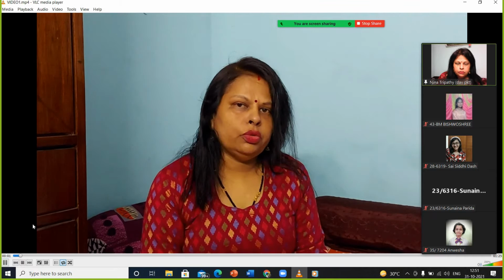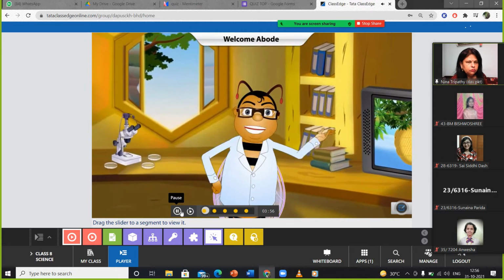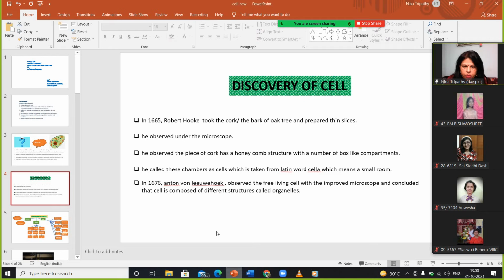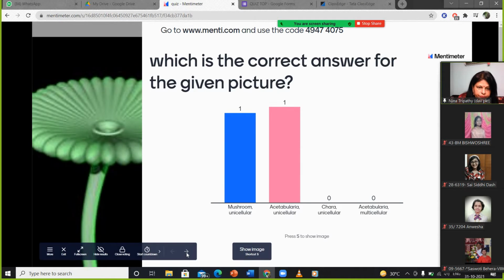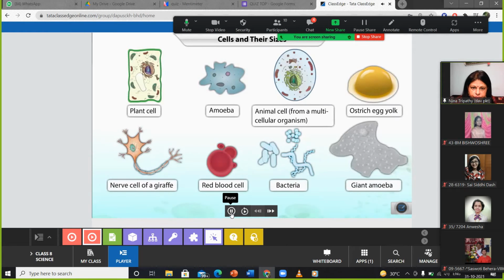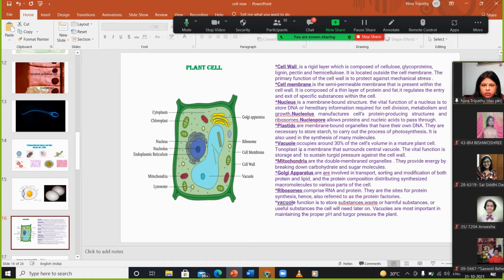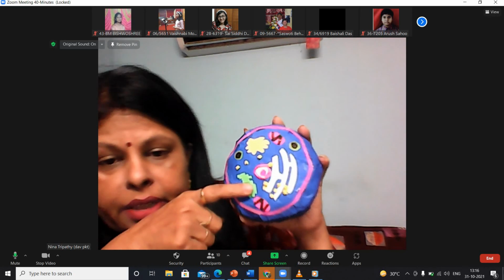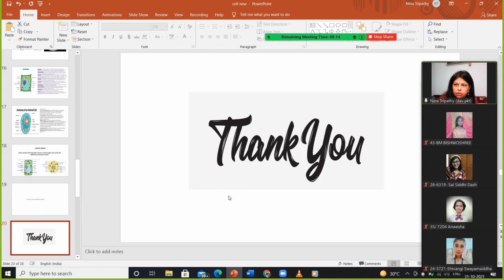CLASSEDGE CLASSROOM CHAMPIONSHIP - VIII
NAME - Nina Tripathy
SCHOOL - DAV Public School Pokhariput, Bhubaneswar
CLASS - VIII
TOPIC - Cell : Structure & function of living organisms